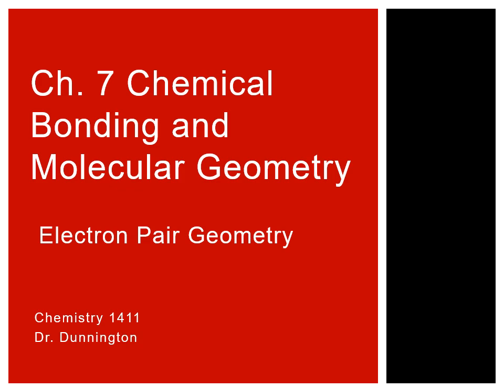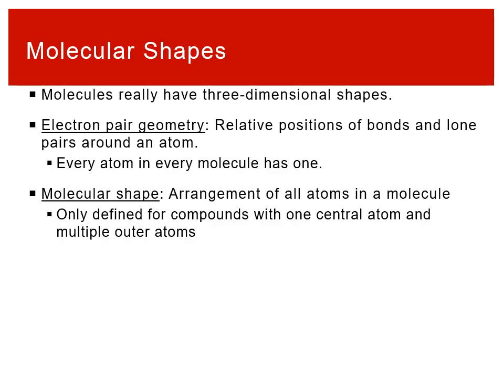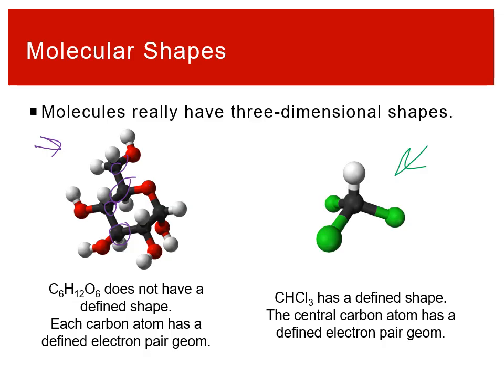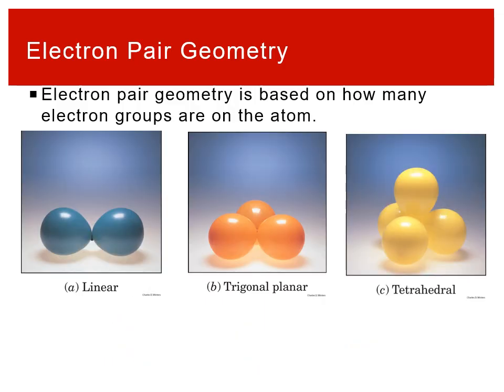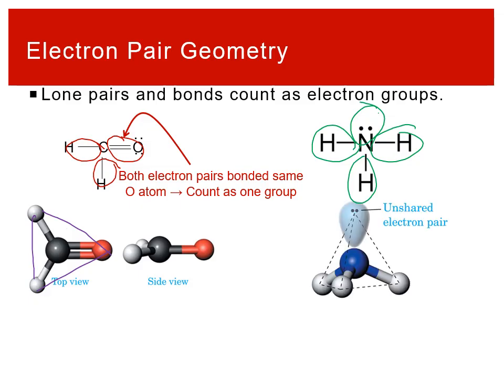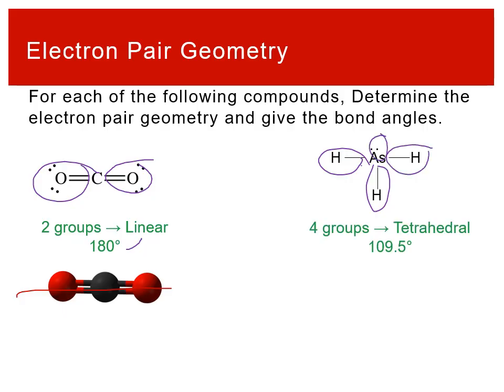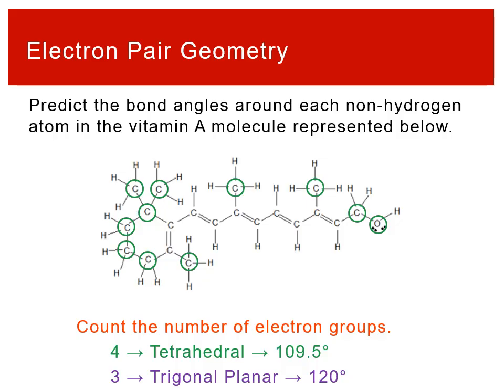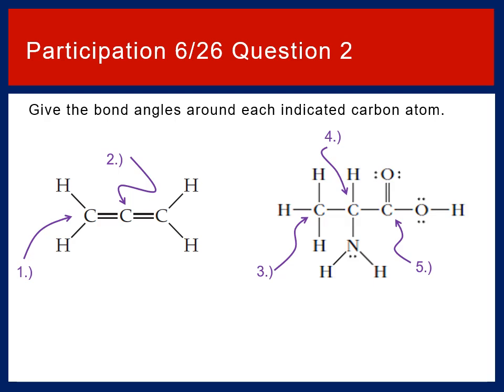CHEM 1411 Lecture 6/26 Part 1: Electron Pair Geometry